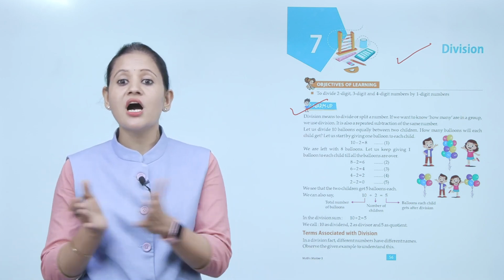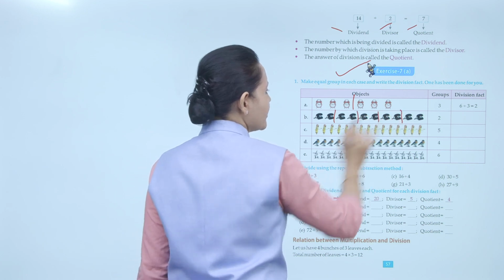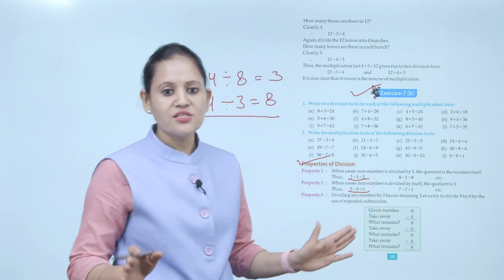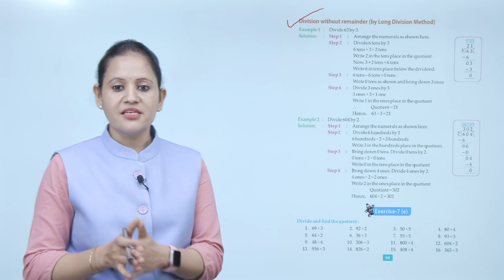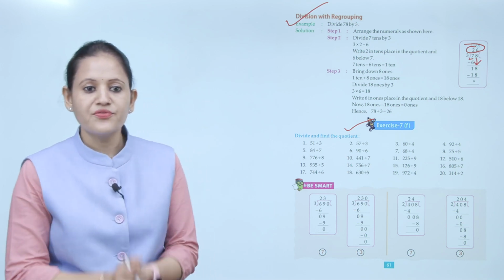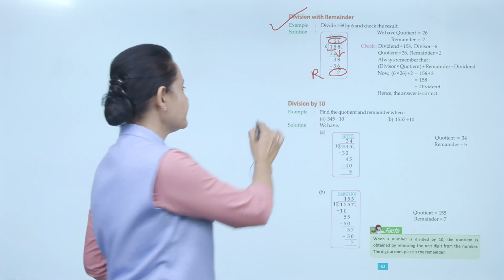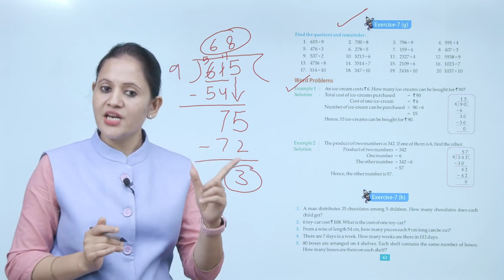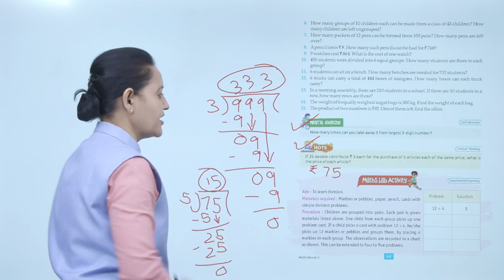Ch 7 | Mount Valley | Maths | Class 3 | Division | For children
Maths Master, a new launching of Mount Valley Publishing House, is embellished with all the features for which the products of Mount Valley Publishing House are famed i.e. rich study material, creative illustrations, thoughtful presentation, interactive exercises, quality printing and much more. But what makes it different from other is that the books of the series are geared up with digital animation, web-support and animated videos wherever required.